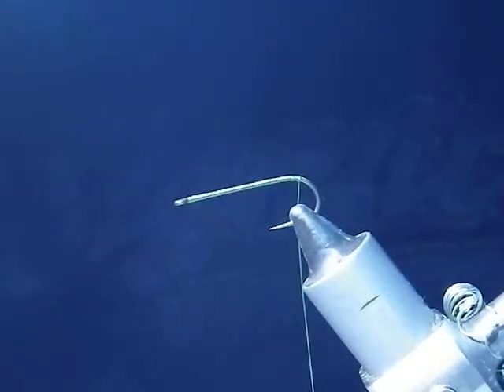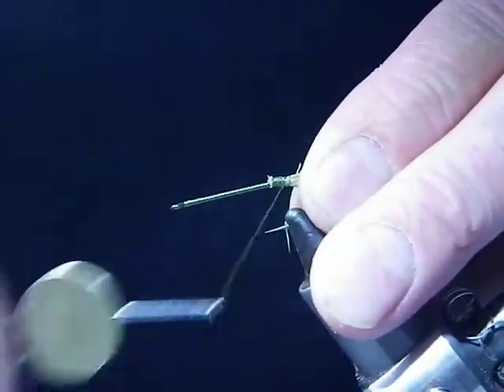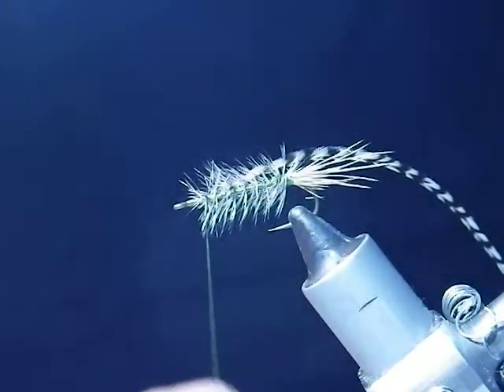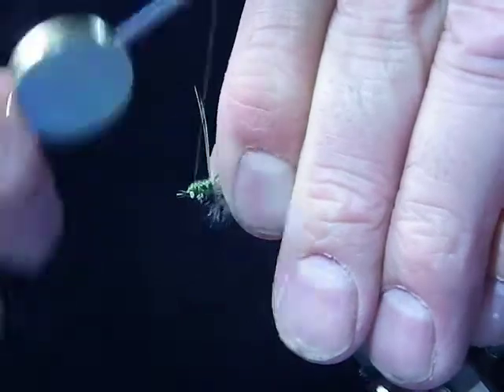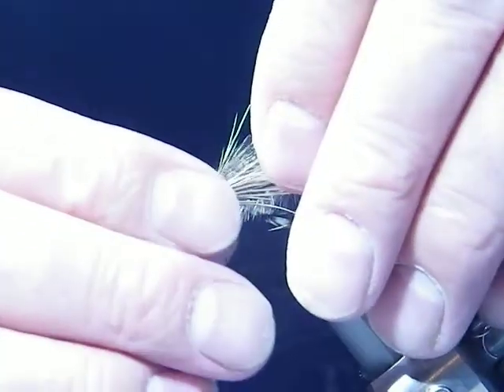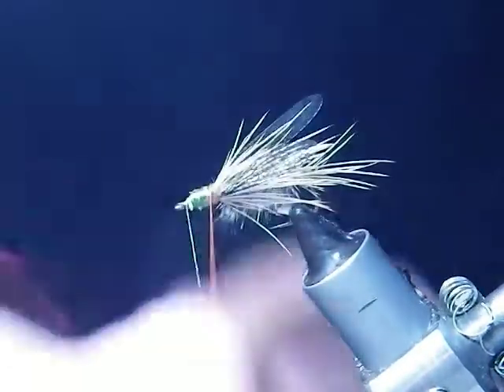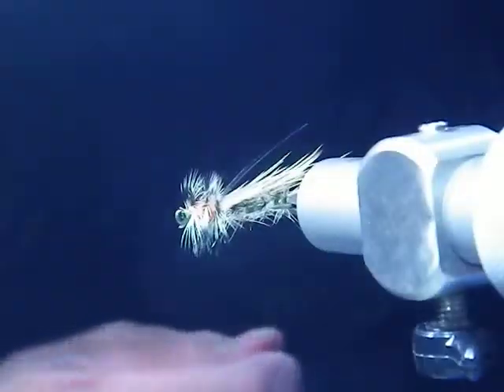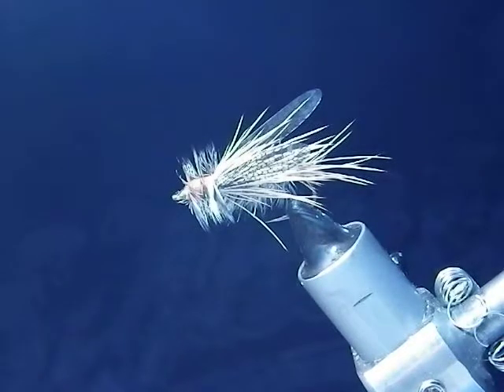Silver Tip Fly Company Video 2 Adult Stonefly Size 8 Single Wings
Here is the custom Silver Tip Fly Company's Patented Stonefly Sing Wings ties on to an Adult Stonefly.